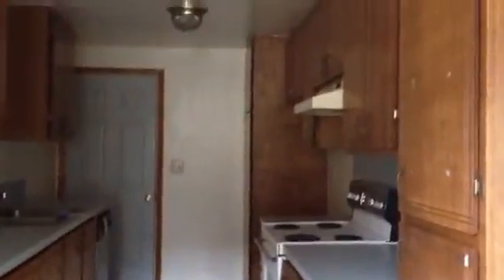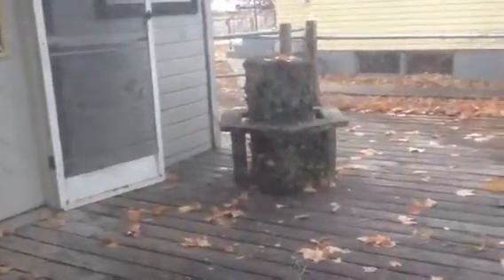1723 5th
Rear unit